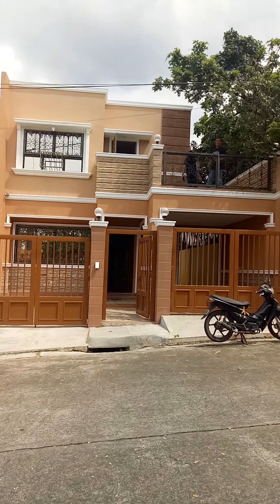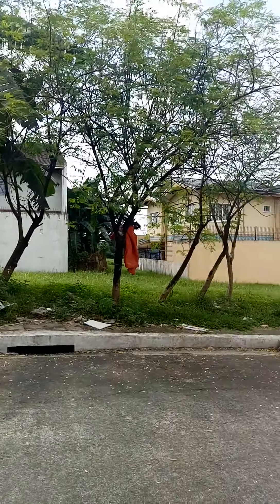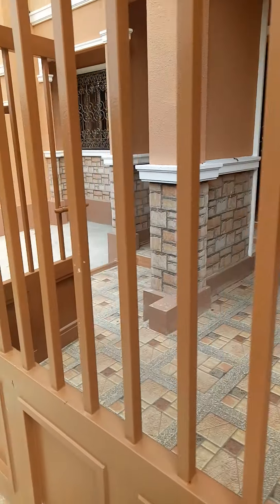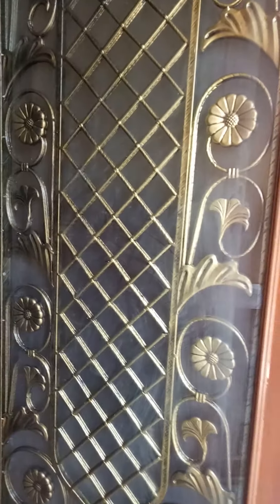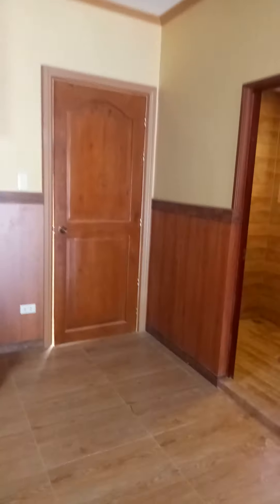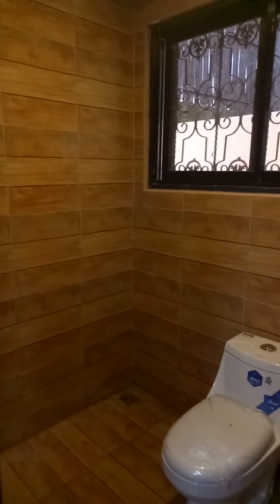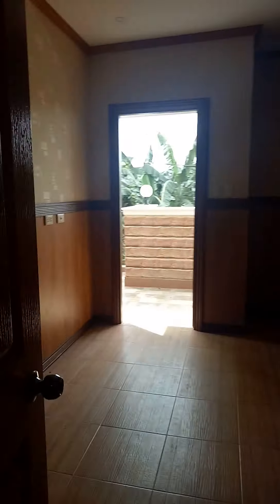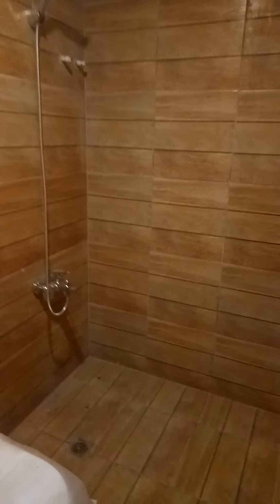North Caloocan City SINGLE ATTACHED HOUSE.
SINGLE ATTACHED HOUSE located in NORTH CALOOCAN CITY. COMPLETE FINISHED... BEAUTIFUL HOUSE 😍